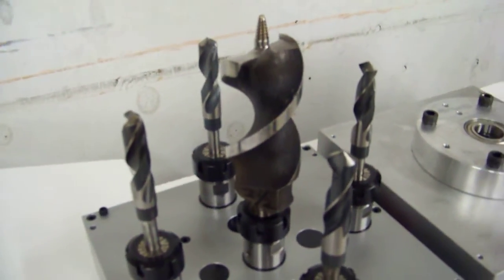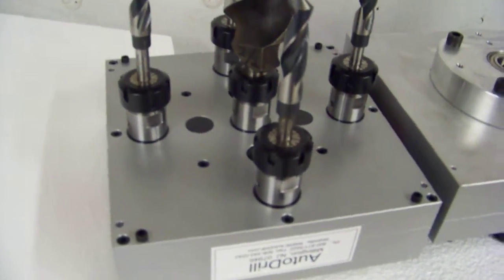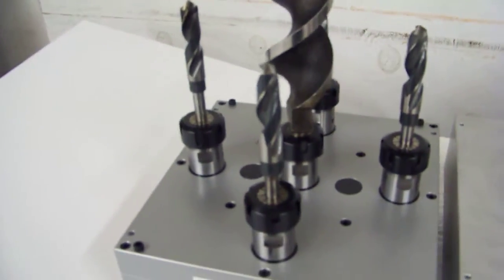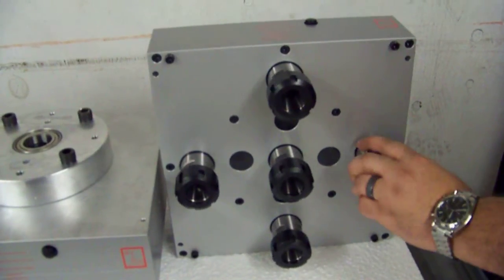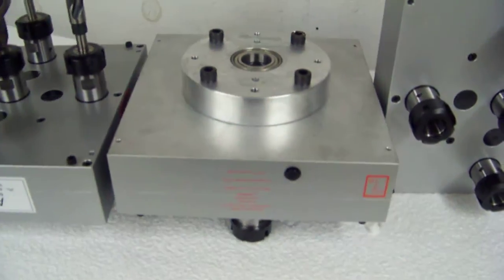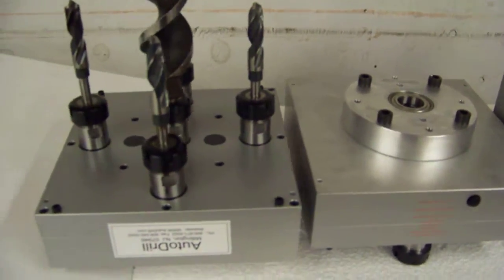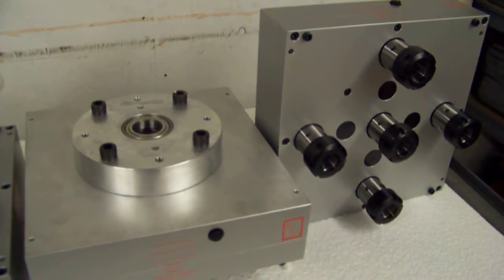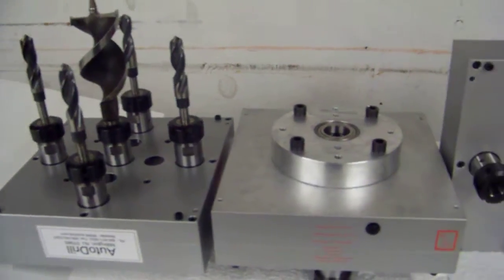100 8072 By AutoDrill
This video shows multiple spindle heads custom made for a customer of AutoDrill, LLC. that will be used for a woodworking process. If you have a need for a product like this, please contact AutoDrill, LLC for a no obligation quotation for all your drilling needs.  You can contact them on the web at AutoDrill.com, Drill-HQ.com or email them at . You can also call them toll-free at or if your dialing internationally, you can reach them at 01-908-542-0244. They can assist you with any special needs or questions you may have.